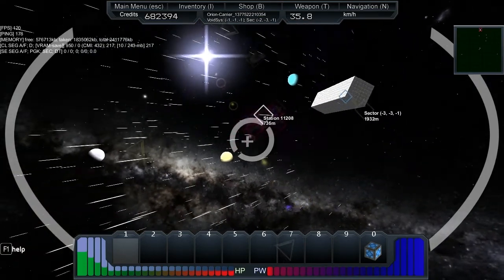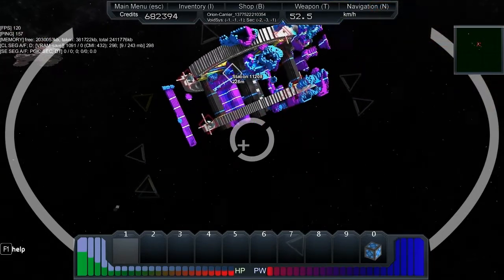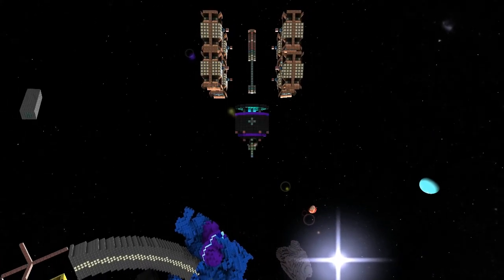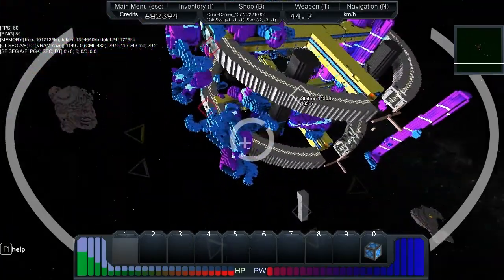Starmade Ep121: Pirate Assault using the Orion Pulse Turret Ship, with Ethoir